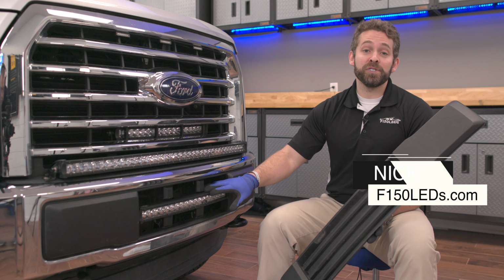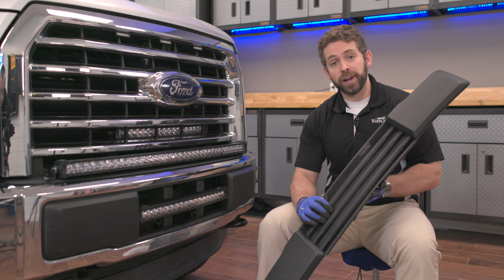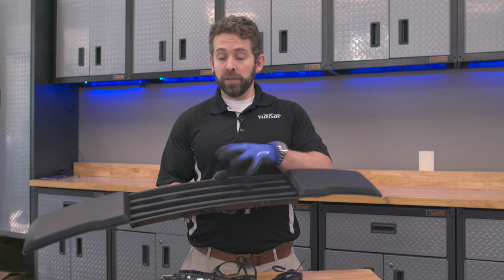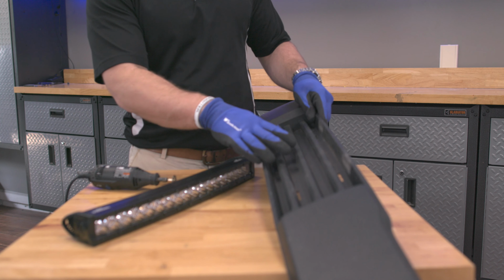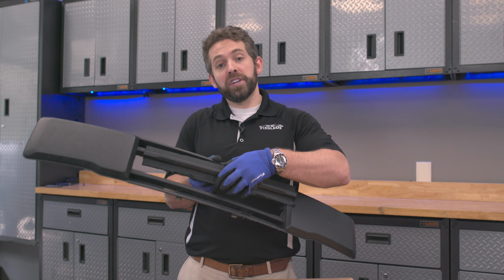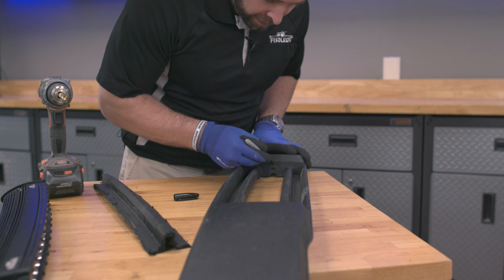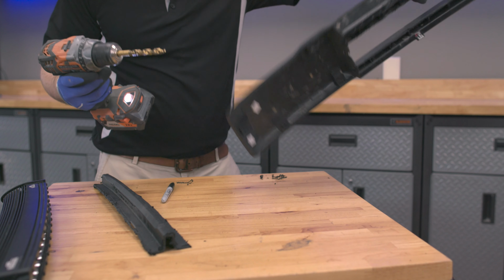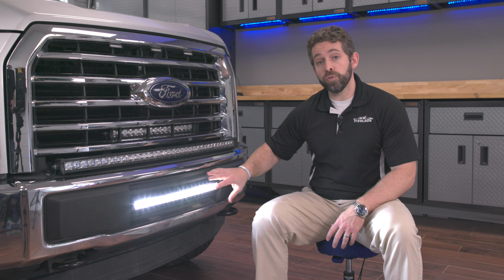2015-17 F150 NON-ECOBOOST LOWER INTAKE 90W PALADIN LED BAR INSTALL F150LEDS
Step by step install of a Paladin 90W curved lower intake LED Bar on a 2015-17 F150 series truck with a non-ecoboost engine.

This application can be applied to both eco-boost (open lower intake cover) and non eco-boost engines (closed lower intake cover).

The best & the bright LED lighting for your Ford F150 or Super Duty.